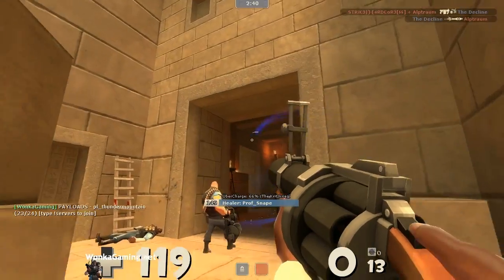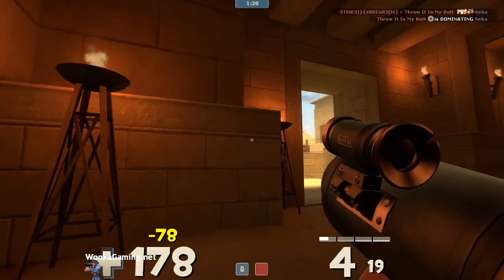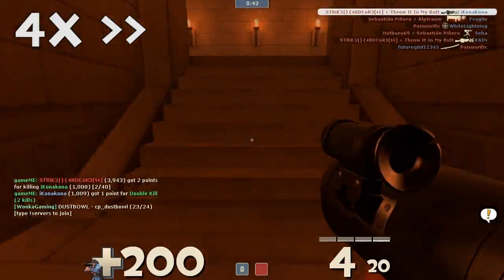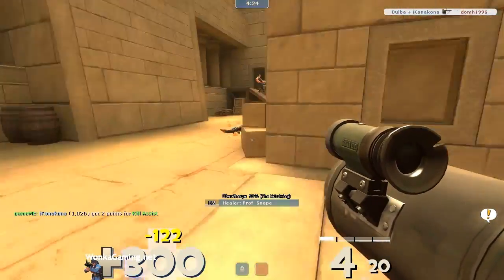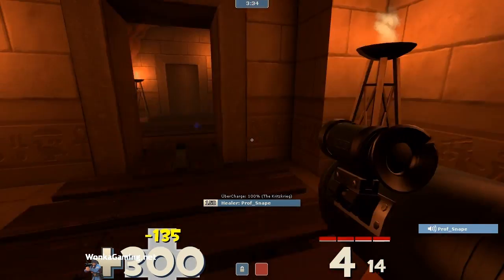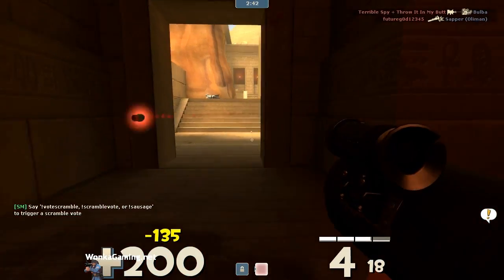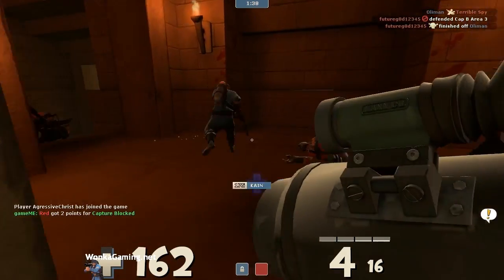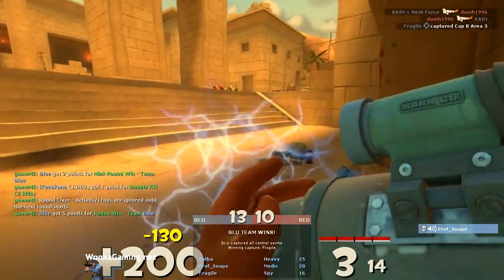TF2 - Soldier on CP Egypt (Commentary) - Direct Hit that Sentry!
Having trouble destroying a sentry gun? Try the Direct Hit as a Soldier to take out from a distance. I encountered this situation when playing on Egypt. This weapons isn't that great for infantry unless you have really good aim, but it's really good for sentry positions where you have a clear line of sight to it.